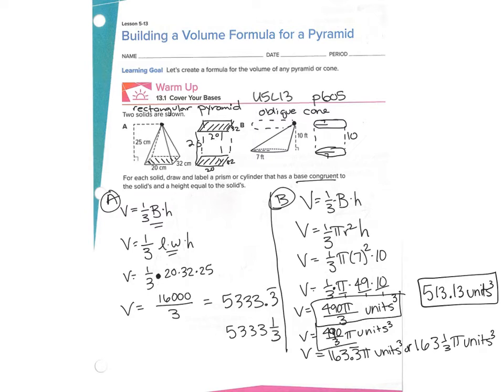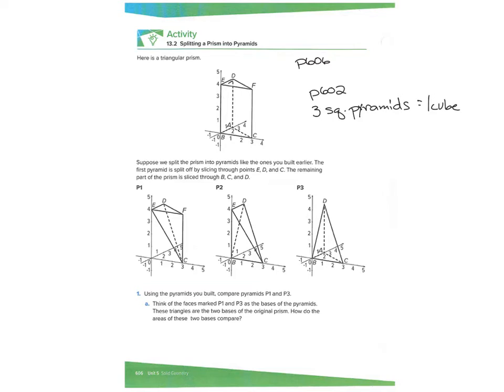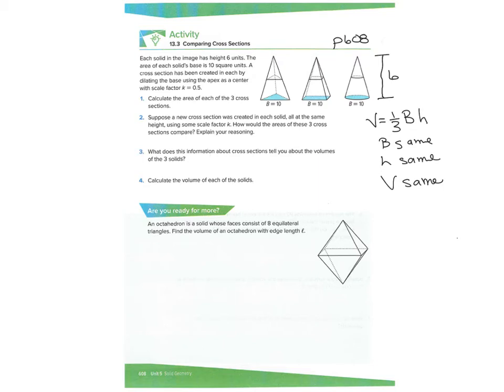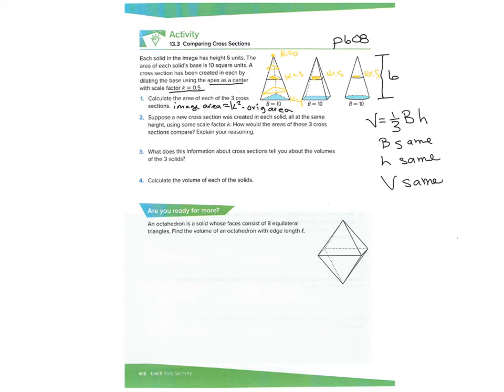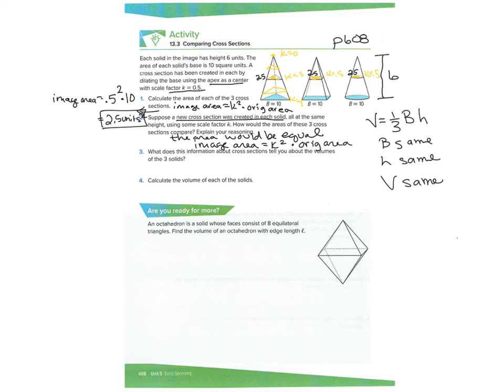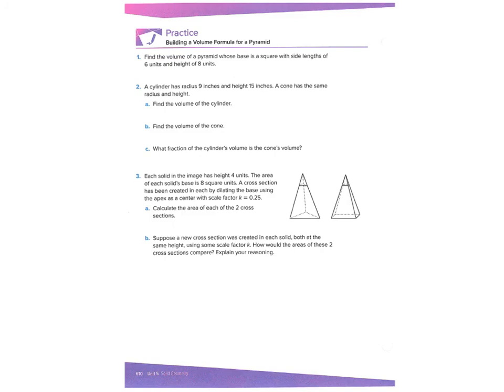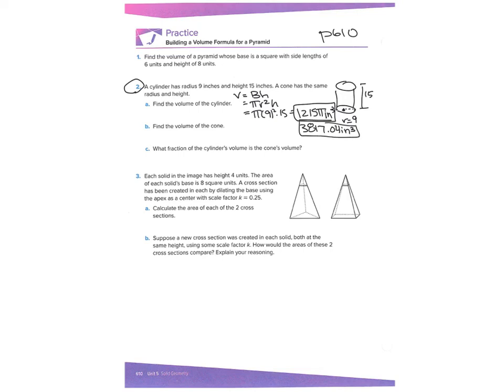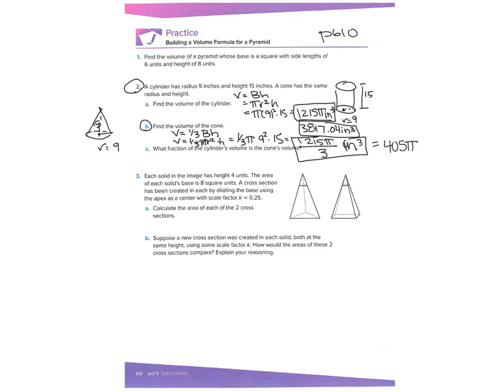IM Geometry U5L13 lesson notes